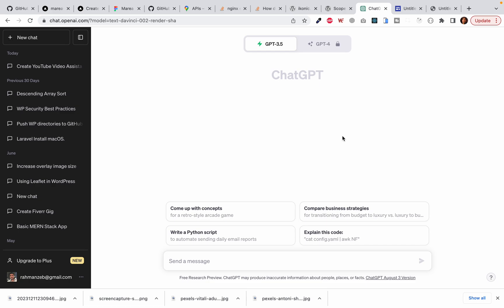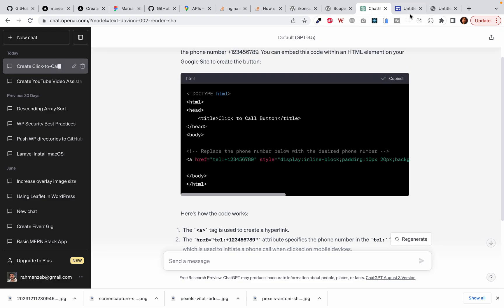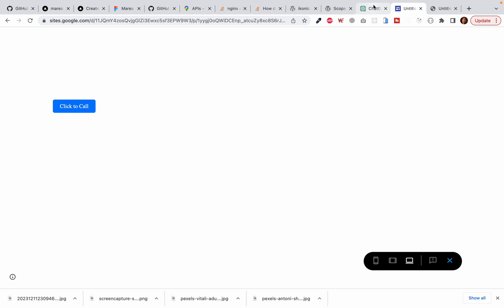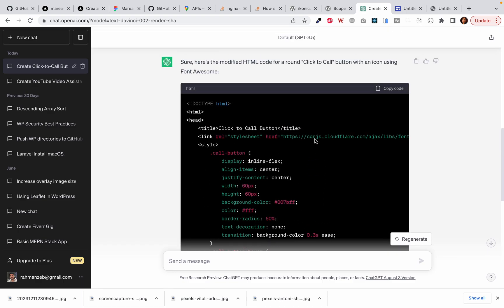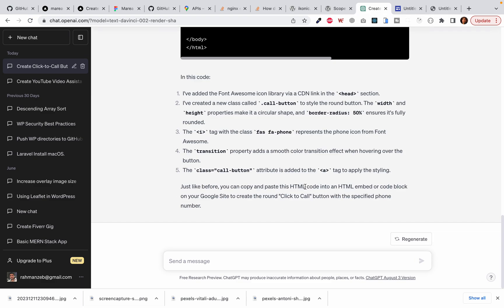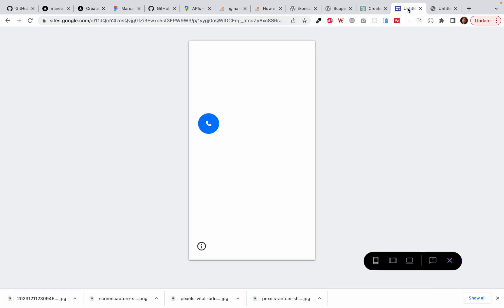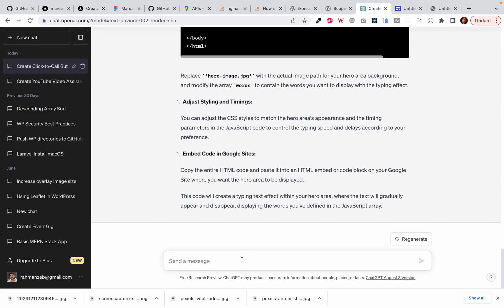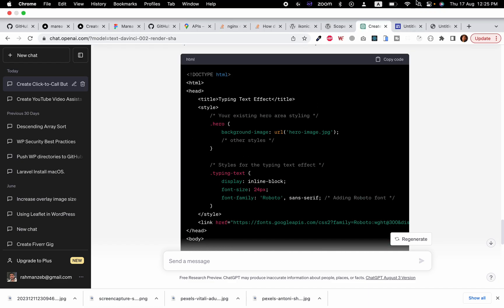How to Add Custom Features in Google Sites Using ChatGPT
Welcome to our tutorial on creating custom features in Google Sites using the power of ChatGPT! 🚀

Are you looking to take your Google Site to the next level? In this step-by-step guide, we'll show you how to leverage ChatGPT to brainstorm ideas, generate code snippets, and implement custom features that will make your Google Site stand out.

🎯 Key Highlights:

Brainstorm creative ideas for custom features that suit your site's purpose.
Interact with ChatGPT to generate code snippets tailored to your requirements.
Learn how to seamlessly integrate custom features like click to call, typing text effect, etc using Google Sites' tools.
Enhance user experience and engagement through unique functionalities.
Whether you're a beginner or an experienced site creator, this tutorial will empower you to design and implement custom features that go beyond the built-in options provided by Google Sites. Unlock new possibilities and create an online presence that truly reflects your vision.

👉 Ready to elevate your Google Site? Join us on this journey and discover how ChatGPT can help you bring your custom feature ideas to life!